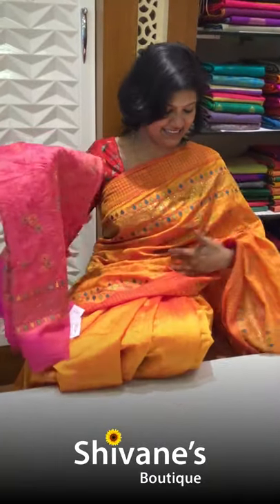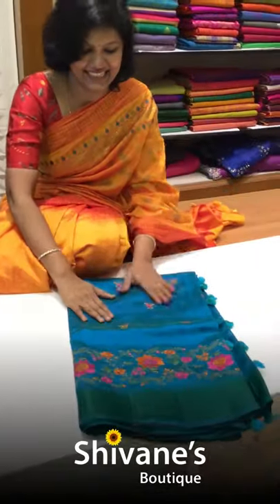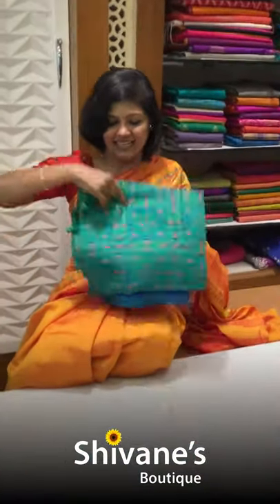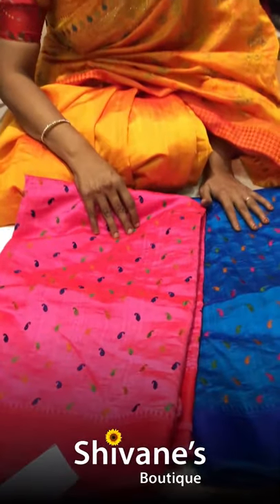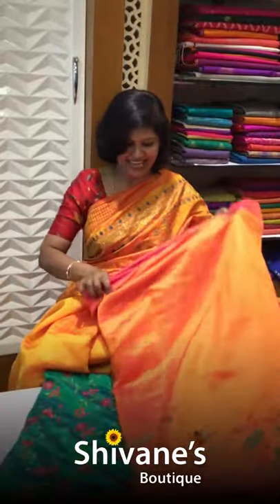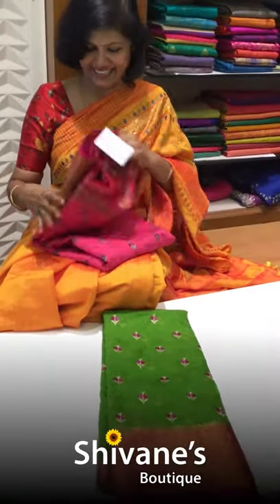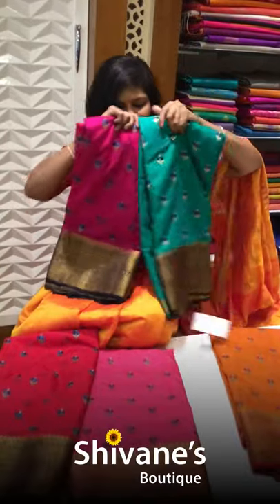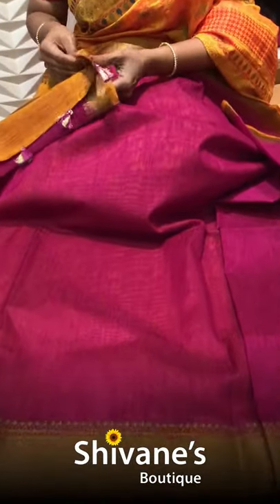𝐍𝐞𝐰 𝐀𝐫𝐫𝐢𝐯𝐚𝐥: 𝐇𝐚𝐥𝐟 𝐓𝐮𝐬𝐬𝐚𝐫 𝐒𝐚𝐫𝐞𝐞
Announcing our collection of value-added 𝐇𝐚𝐥𝐟 𝐓𝐮𝐬𝐬𝐚𝐫 𝐒𝐚𝐫𝐞𝐞 with beautiful embroidery, vibrant colour combinations and the elegance of silk.

Explore the collection on our website today!